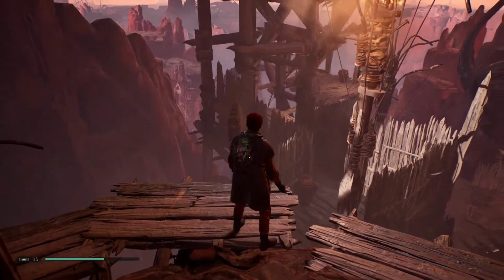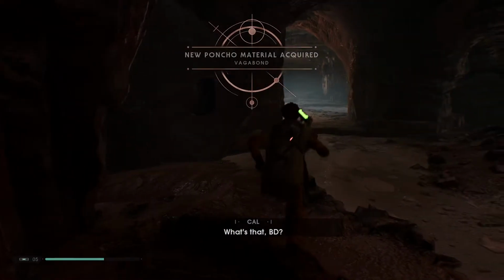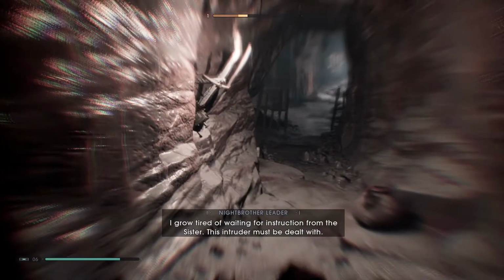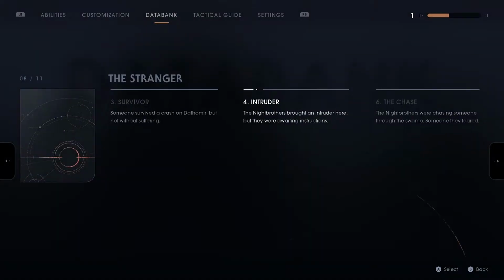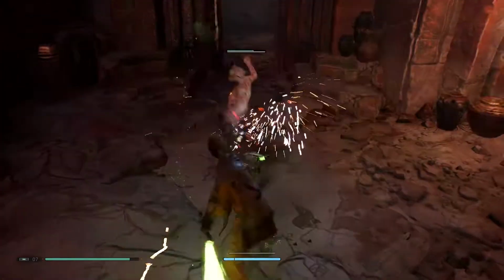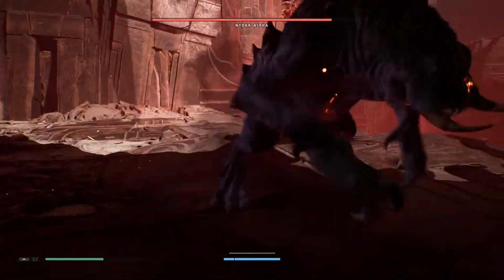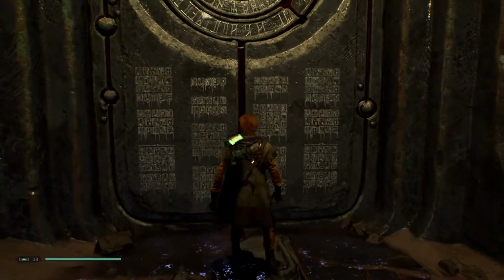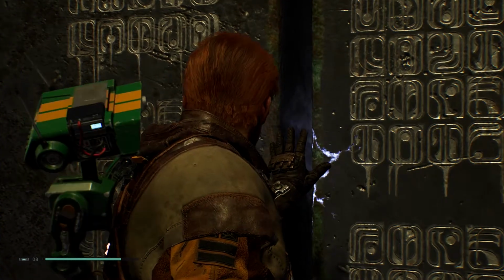Nydak Alpha / Star Wars Jedi Fallen Order / Part 20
When trying to get back into the Old Ruins, Cal faces off with a Nydak Alpha.

Star Wars : Jedi Fallen Order (2019)

Star Wars Jedi: Fallen Order is an action-adventure game developed by Respawn Entertainment and published by Electronic Arts. It was released for Windows, PlayStation 4, and Xbox One on November 15, 2019. The game is set in the Star Wars universe, 5 years after the film Star Wars: Episode III – Revenge of the Sith and 14 years before Star Wars: Episode IV - A New Hope, and follows a young Jedi Padawan named Cal Kestis as he is being hunted through the galaxy by the Galactic Empire, namely an Inquisitor known as the Second Sister, all the while trying to complete his Jedi training and restore the now wiped out Jedi Order. It was announced during E3 2018, with a more detailed reveal during the Star Wars Celebration in April 2019. The game received generally favorable reviews.